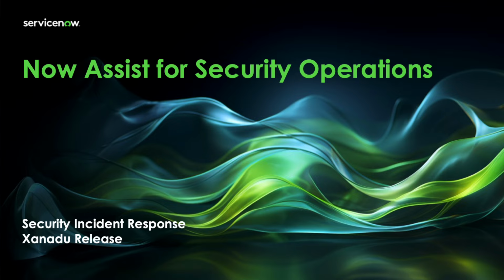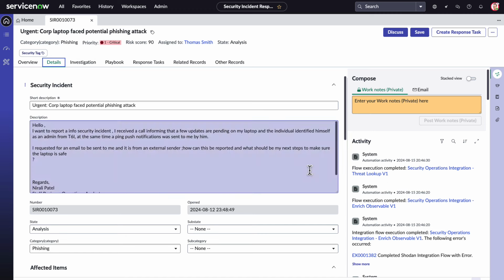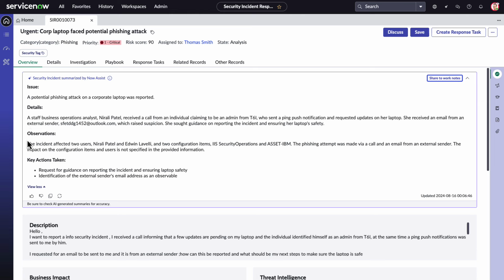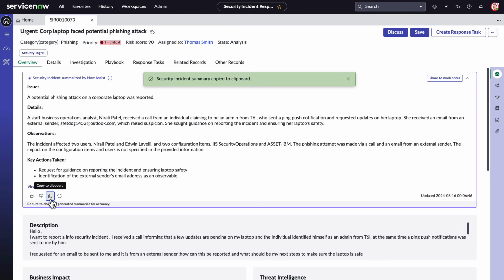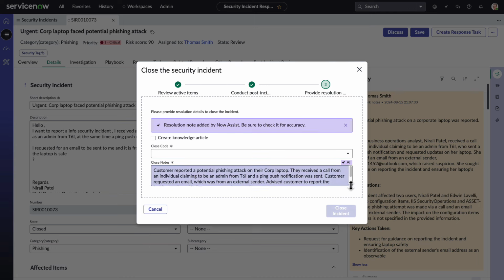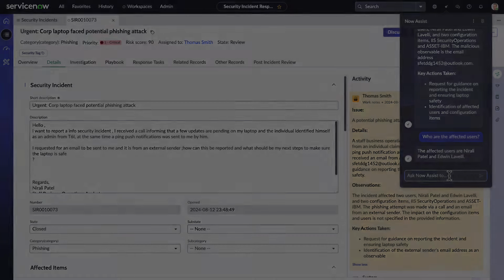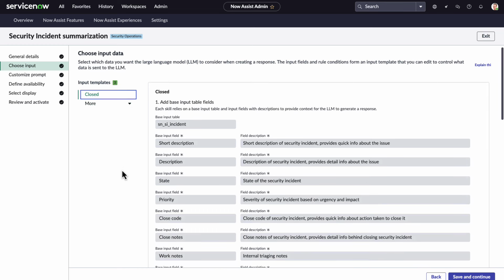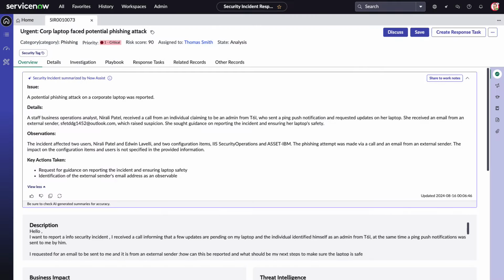Now Assist for ServiceNow Security Operations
This video explores Now Assist for Security Operations and demonstrates how Security Analysts can use intelligent workflows and ServiceNow’s purpose-built generative AI skills to resolve security incidents more efficiently within their flow of work in Security Incident Response.